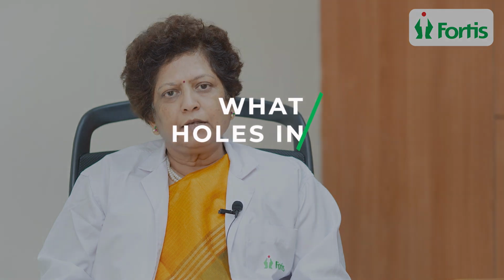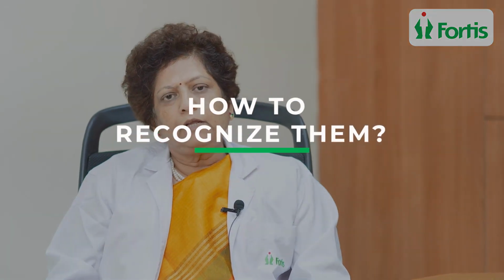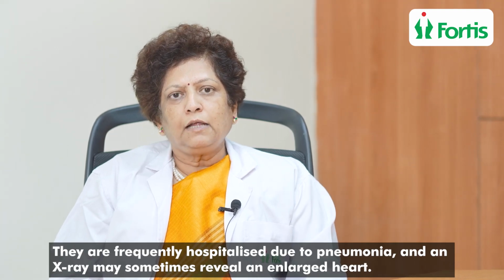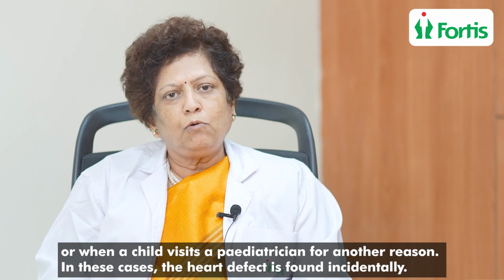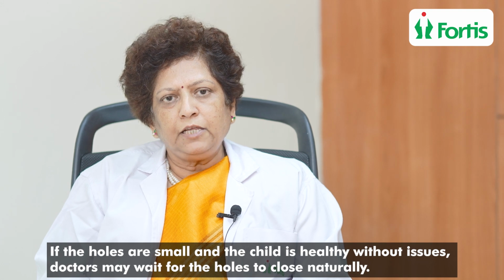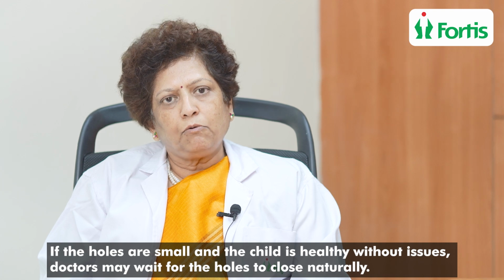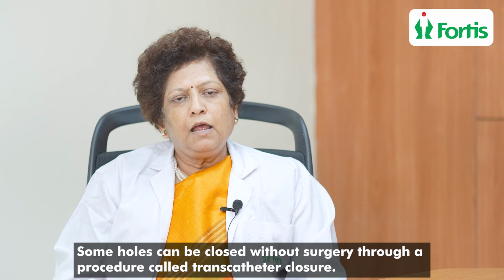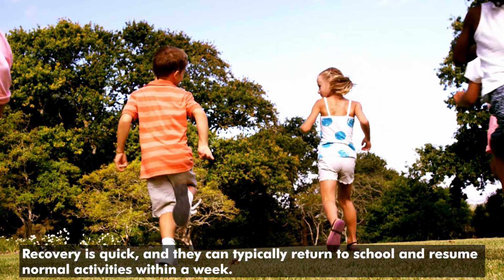Heart Mein Holes Ho Toh Kya Karein? | Heart Ke Holes: Symptoms Aur Treatment | MUL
Join Dr. Snehal M. Kulkarni, Consultant and Director of Pediatric Cardiology at Fortis Hospital, Mulund, as she explains the significance of "holes in the heart" (also known as congenital heart defects) and how these conditions impact heart health. In this detailed video, Dr. Kulkarni sheds light on the different types of heart defects, including Atrial Septal Defect (ASD) and Ventricular Septal Defect (VSD), discussing their symptoms, causes, and how they can affect overall cardiovascular function.

Dr. Kulkarni walks through the common signs of heart defects in children and adults, such as shortness of breath, fatigue, and heart murmurs, emphasizing the importance of early diagnosis for successful treatment. She also covers treatment options, from medications and lifestyle changes to surgical interventions, ensuring that viewers gain a clear understanding of how these conditions are managed. Whether you're looking for information on prevention, symptoms, or treatment, this video offers comprehensive insights into managing heart defects.

फोर्टिस हॉस्पिटल, मुलुंड में पेडियाट्रिक कार्डियोलॉजी की सलाहकार डॉ. स्नेहल एम. कुलकर्णी के साथ जुड़ें, क्योंकि वह "हृदय में छेद" (जन्मजात हृदय दोष) के महत्व को समझाती हैं और यह स्थितियाँ हृदय स्वास्थ्य को कैसे प्रभावित करती हैं। इस वीडियो में, डॉ. कुलकर्णी हृदय दोषों के विभिन्न प्रकार, जैसे कि एट्रियल सेप्टल डिफेक्ट (ASD) और वेंट्रिकुलर सेप्टल डिफेक्ट (VSD), के बारे में बताते हुए उनके लक्षण, कारण और समग्र हृदय कार्यप्रणाली पर प्रभाव का विवरण करती हैं।

डॉ. कुलकर्णी बच्चों और वयस्कों में हृदय दोष के सामान्य लक्षणों, जैसे सांस की तकलीफ, थकान और हृदय ध्वनि, पर भी प्रकाश डालती हैं, और सफल उपचार के लिए शीघ्र निदान के महत्व को रेखांकित करती हैं। वह उपचार विकल्पों पर भी चर्चा करती हैं, जिनमें दवाइयाँ, जीवनशैली में बदलाव और सर्जिकल हस्तक्षेप शामिल हैं, ताकि दर्शकों को यह समझने में मदद मिल सके कि इन स्थितियों का कैसे प्रबंधन किया जाता है। चाहे आप रोकथाम, लक्षणों या उपचार के बारे में जानकारी प्राप्त करना चाहते हों, यह वीडियो हृदय दोषों के प्रबंधन पर विस्तृत जानकारी प्रदान करता है।

Chapters:
0:00 Intro
0:19 What are the holes in the heart?
0:38 How do we recognize them?
1:58 Treatment holes in the heart